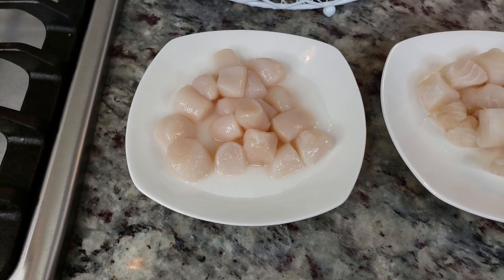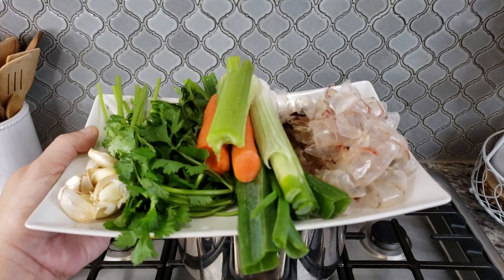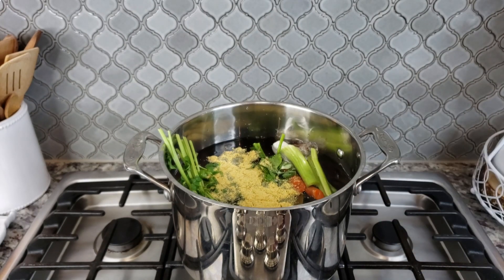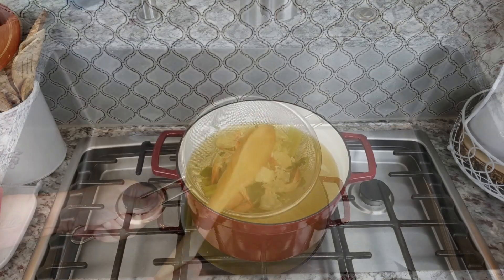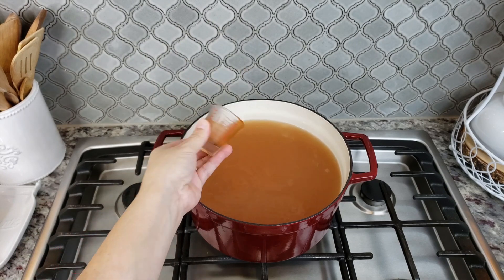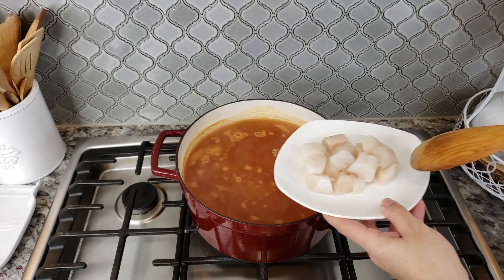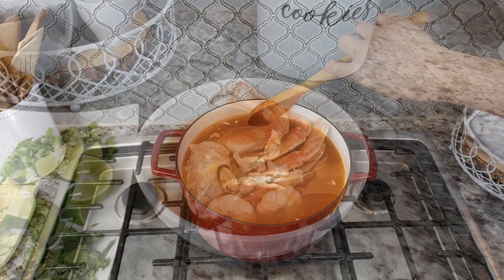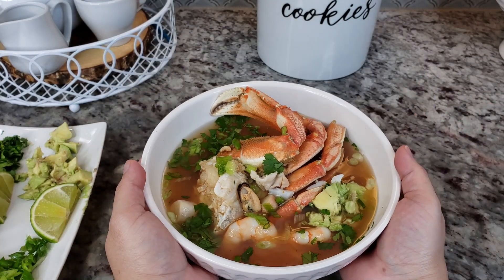Caldo De Mariscos Recipe | How To Make Sopa De Siete Mares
Here is an easy and simple way to make caldo de mariscos or sopa de siete mares. This seafood soup is so warm and comforting and easy to make.

INGREDIENTS
BROTH
4 1/2 quarts (4.25 L) water
reserved shells from peeled shrimp
1 stalk green onion
1 medium carrot
1 medium celery stick
1 small bunch of fresh cilantro
5 to 7 cloves fresh garlic
2 Tbsp chicken bouillon powder

SOUP
3 quarts (2.8 L) broth
1 lb (454 g) cod fish (cut in to bite sized pieces)
8 oz  (227 g) extra jumbo shrimp (12 shrimp)
8 oz (227 g) bay scallops
8 oz to 1 lb (227 g to 454 g) Dungeness crab legs
8 oz (227 g) seafood mix
1/2 cup (118 ml) tomato puree
1 Tbsp Louisiana hot sauce (or hot sauce of choice)

GARNISH
chopped scallions
chopped fresh cilantro
fresh lime
chopped jalapeño
fresh avocado
a scoop of steamed white rice
extra dash of hot sauce

Sopa De Mariscos Recipe
How To Make Seven Seas Soup
Mexican Seafood Soup Recipe
How to Make Sopa De Siete Mares